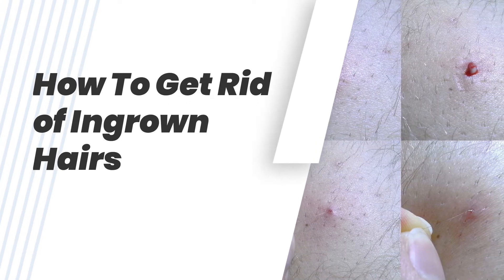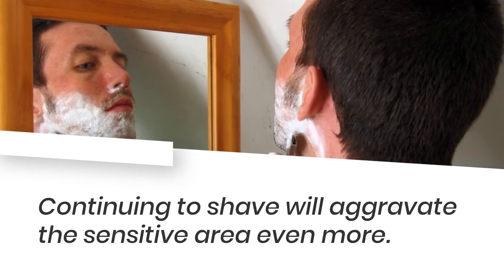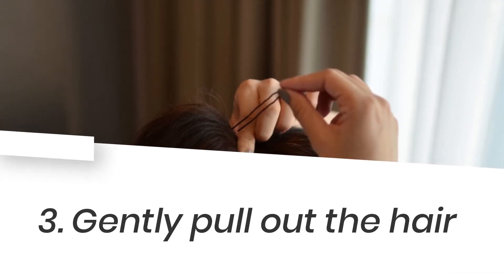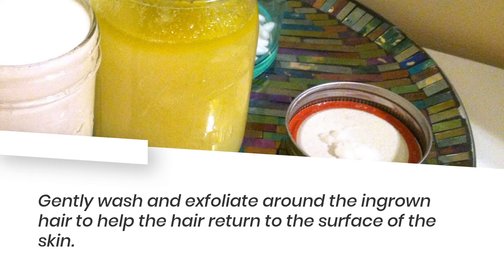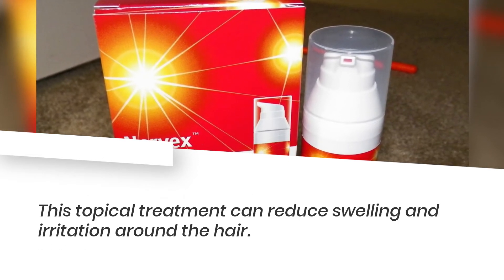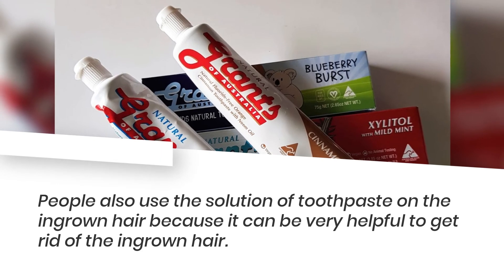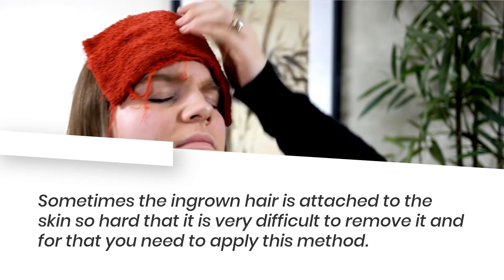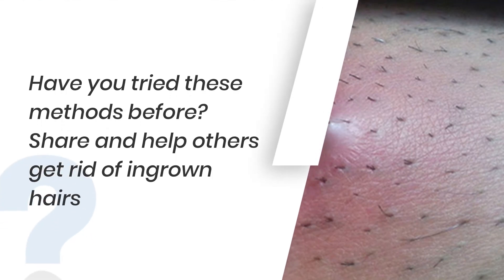How to Get Rid of Ingrown Hairs on Your Body, Face, Neck and Leg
ingrown hair removal
ingrowns on the legs
how to stop ingrown